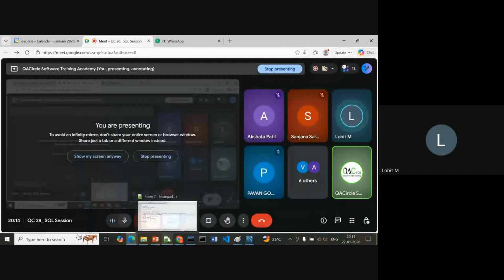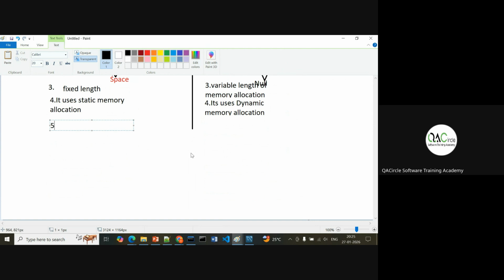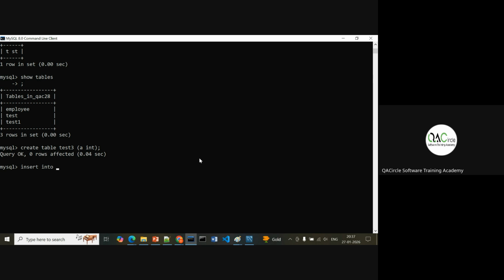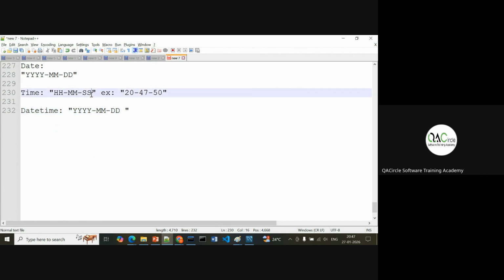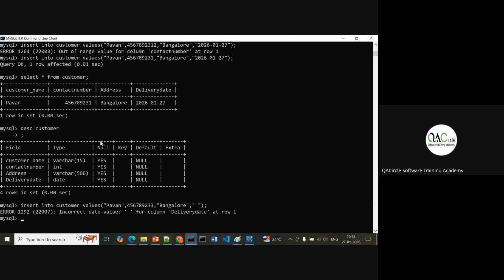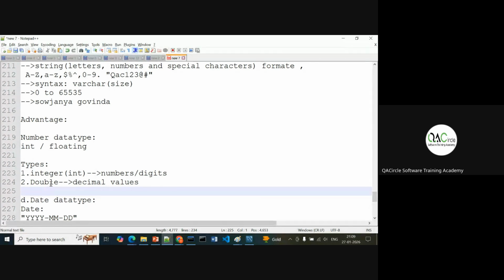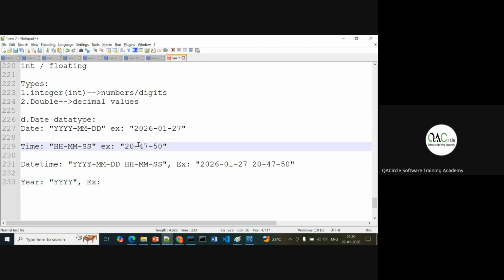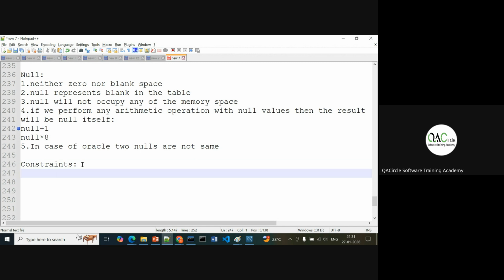New MYSQL Session Day-9.0